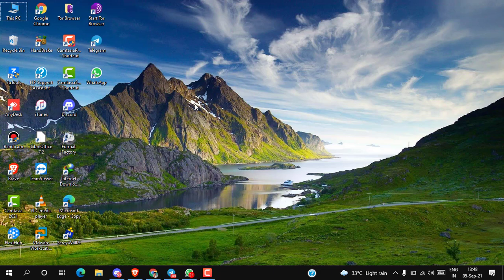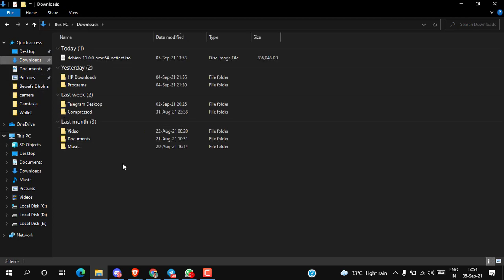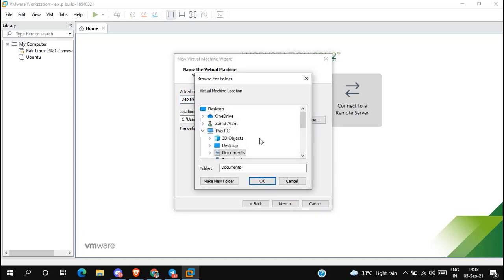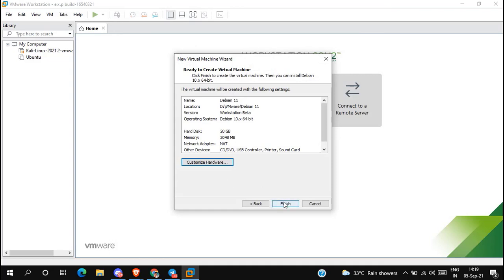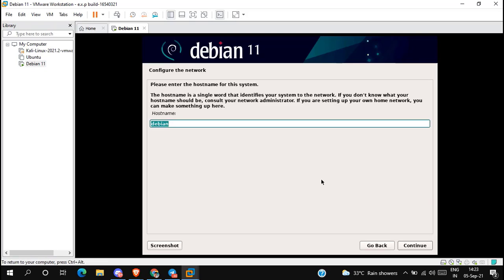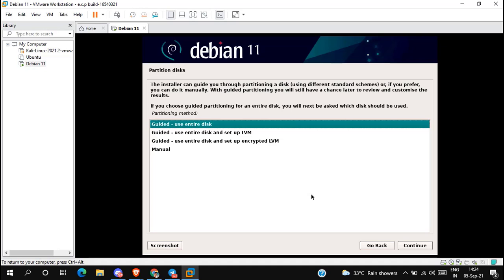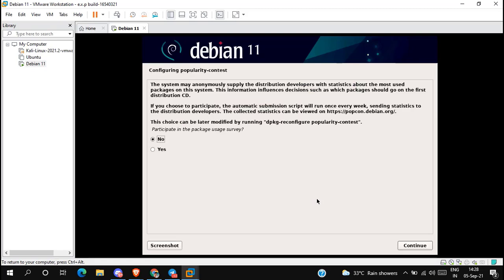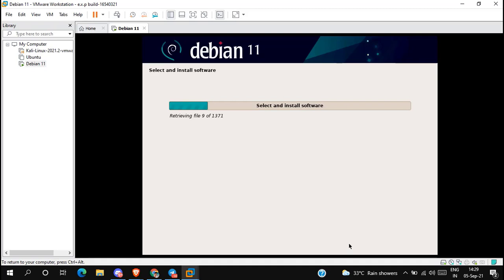How to install Debian 11 on VMware Workstation